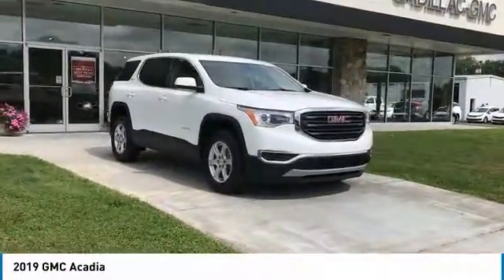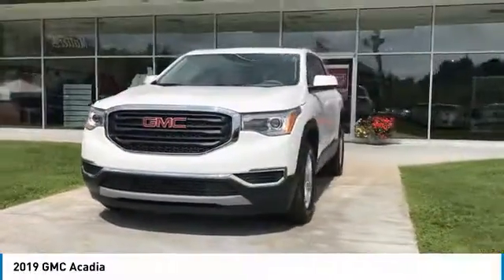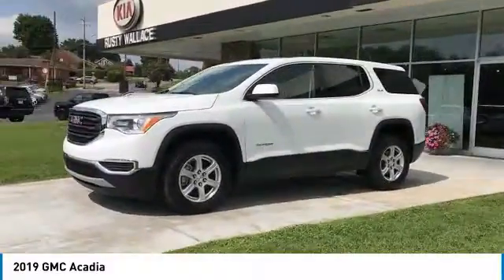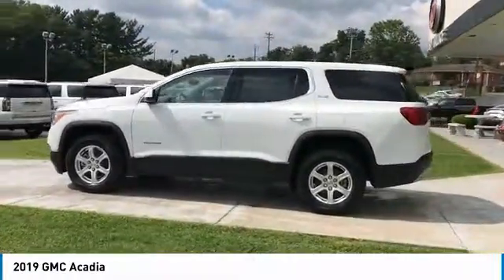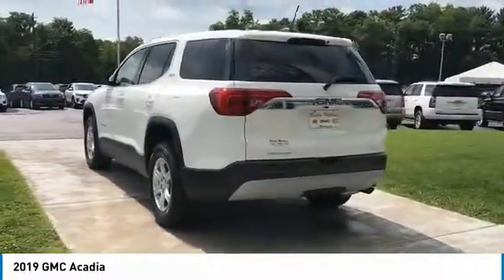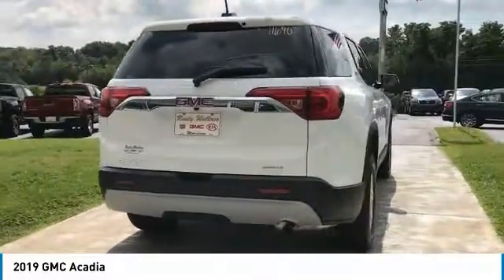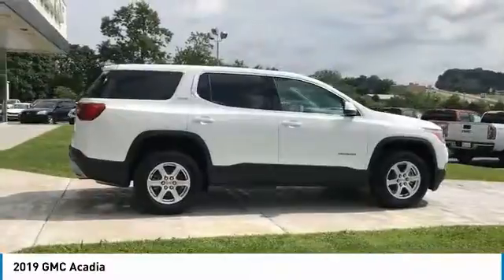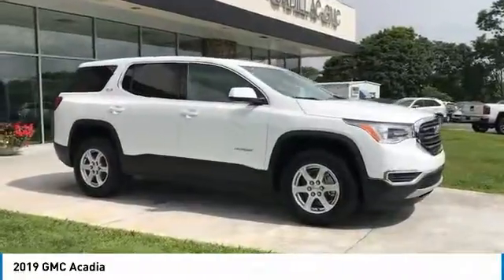2019 GMC Acadia New Rusty Wallace Auto Morristown, TN Live 11690